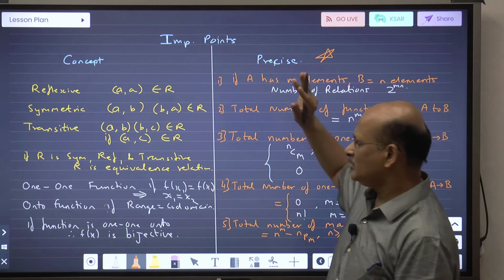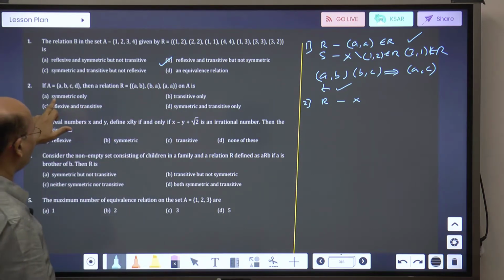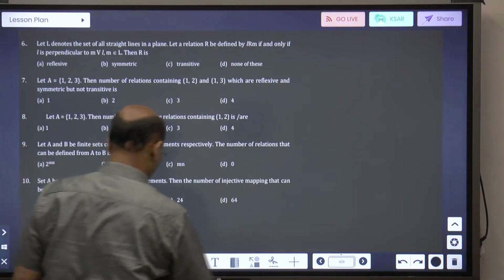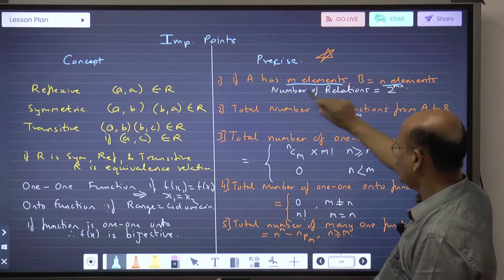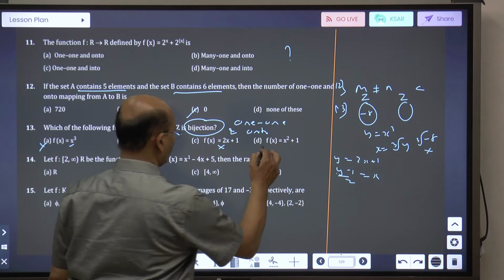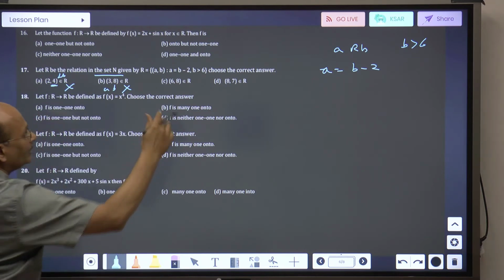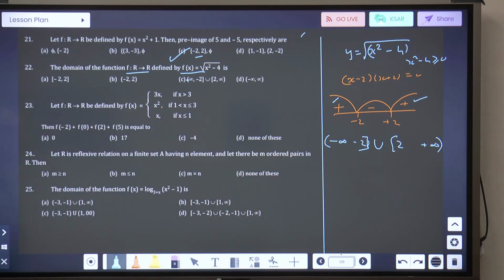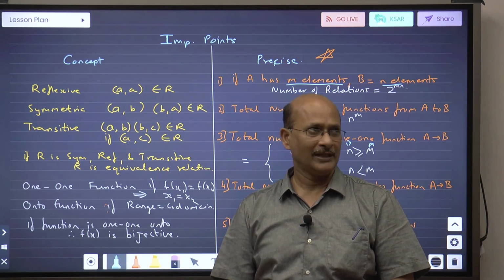Relation and Functions Mcq 02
Solid MCQ questions on Relation and Function